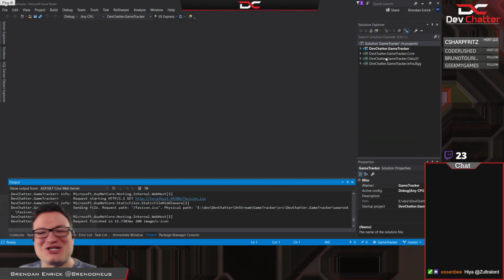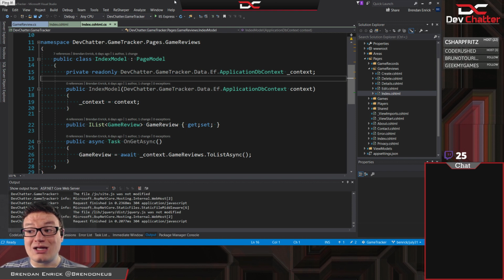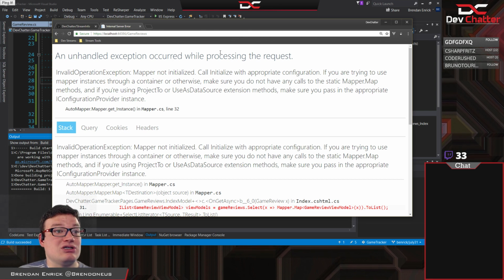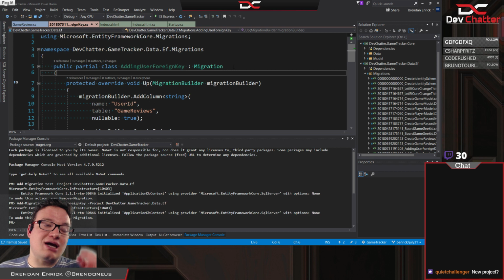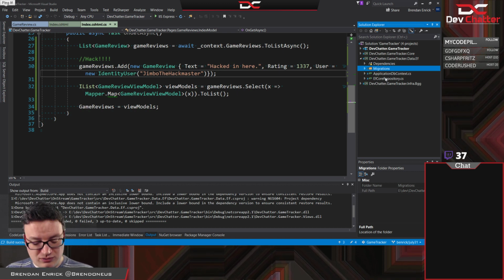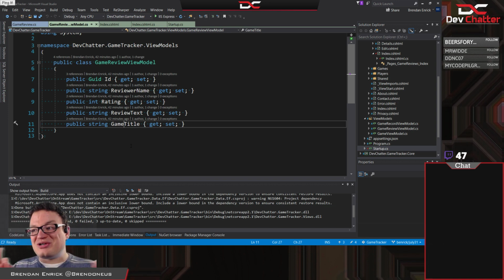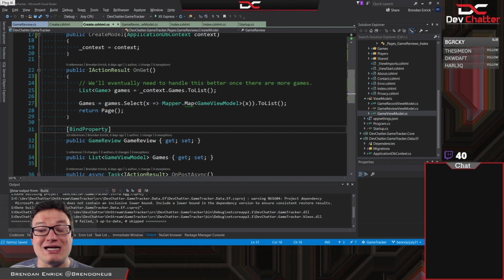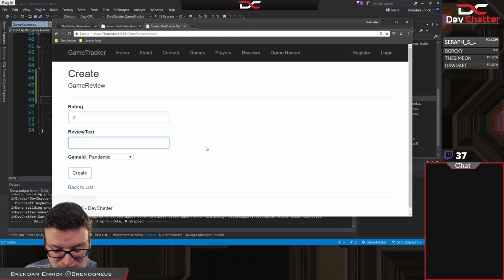July 31, 2018 - Live Programming in C# on our GameTracker - Ep 81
In this Twitch live stream, Brendan works on our GameTracker project again, setting up automapper.